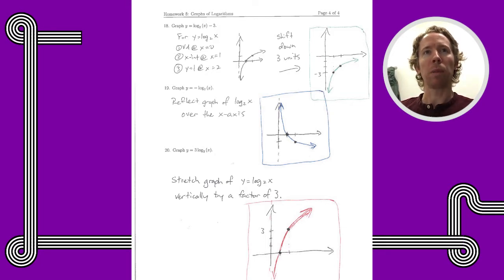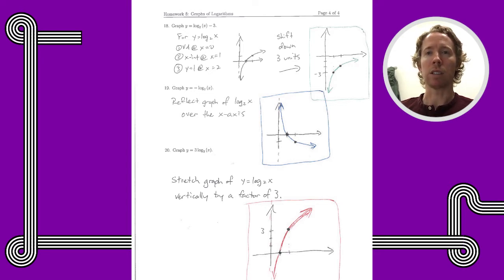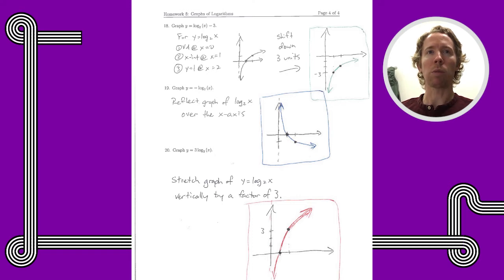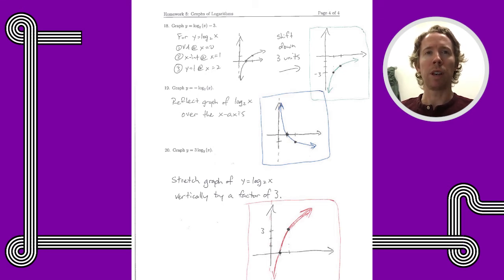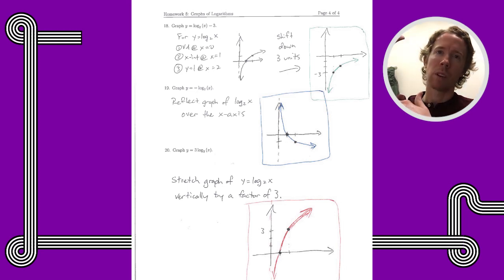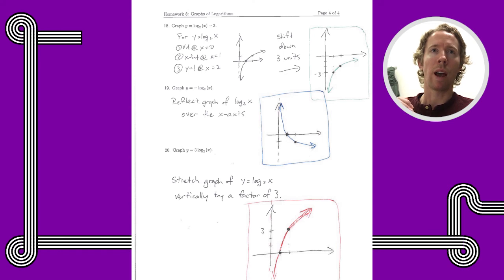Transforming Graphs of Logarithms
HW8 #18-20 Transformations of logarithmic graphs